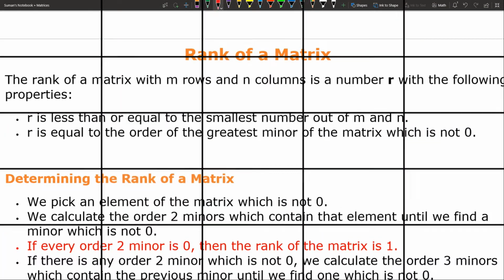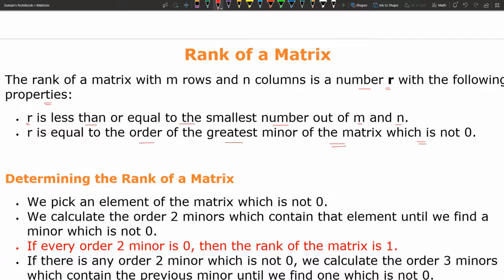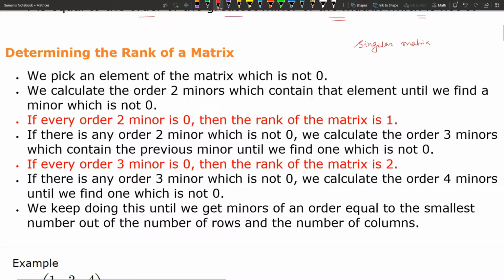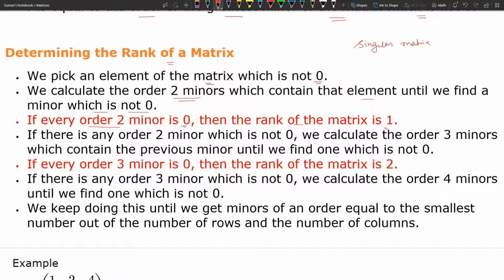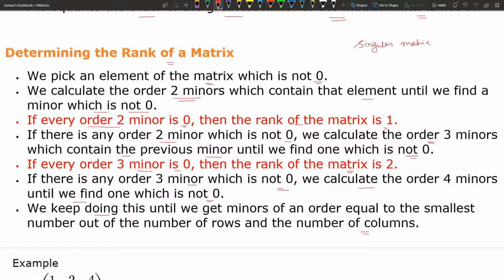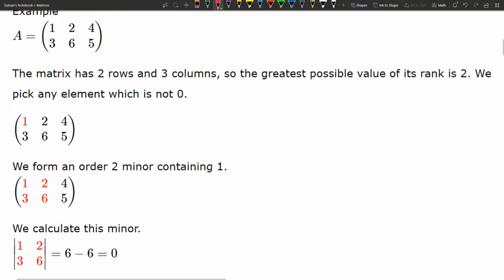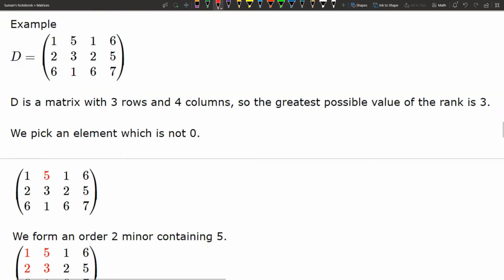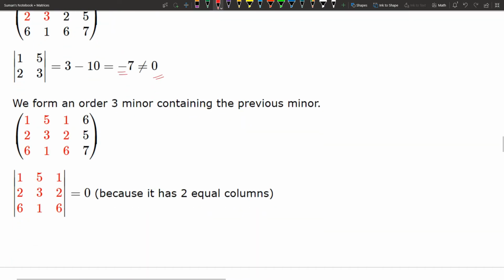Lecture-19-How to find the Rank of a Matrix